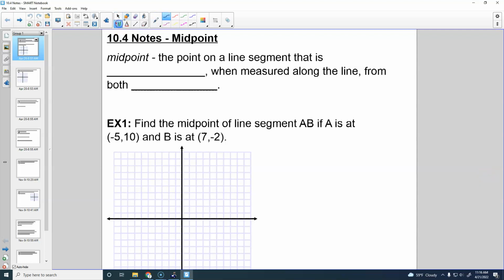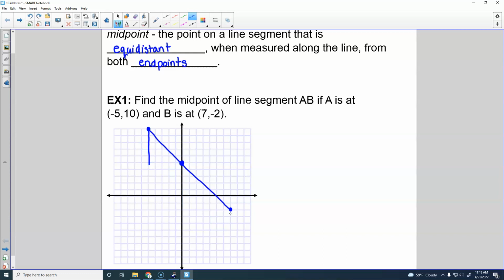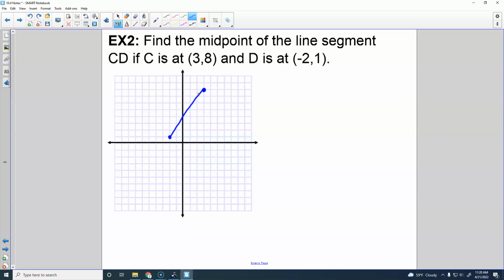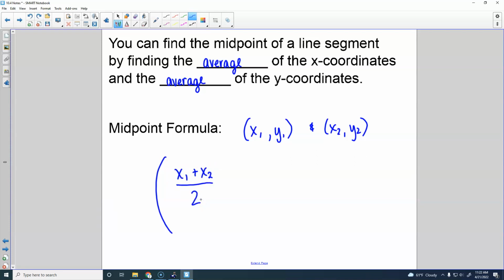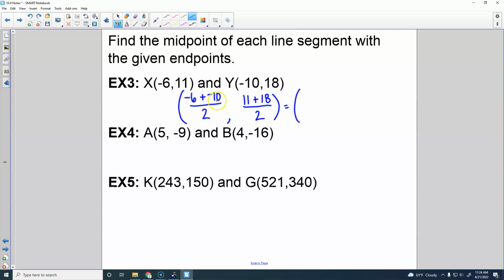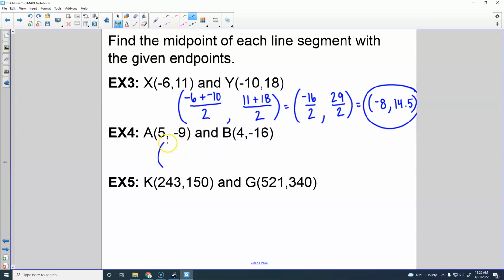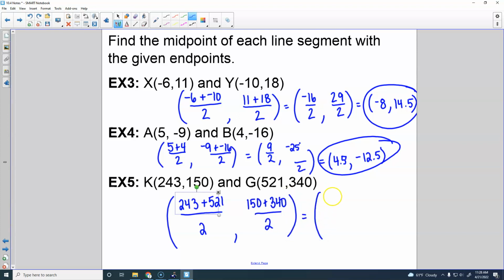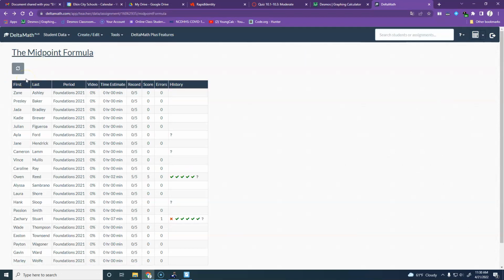Math I: Notes 4/21